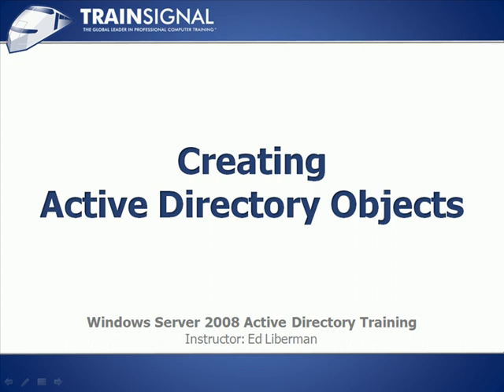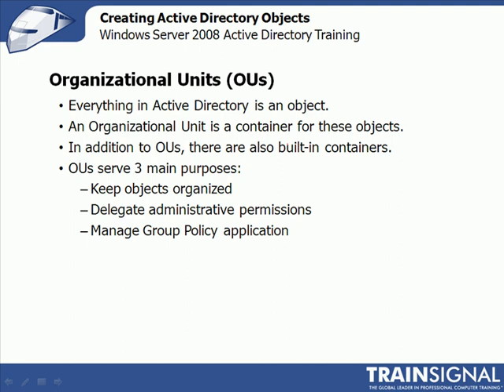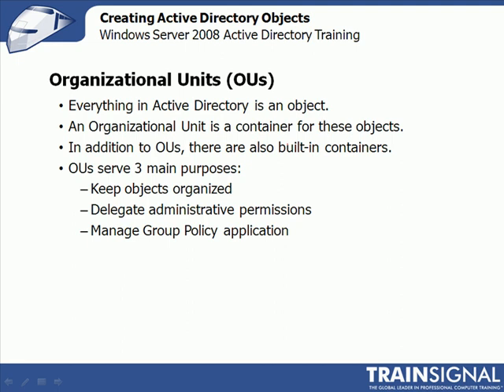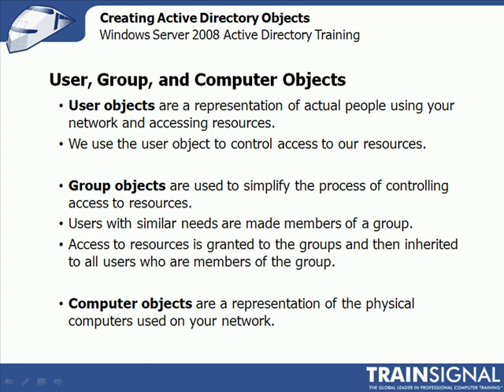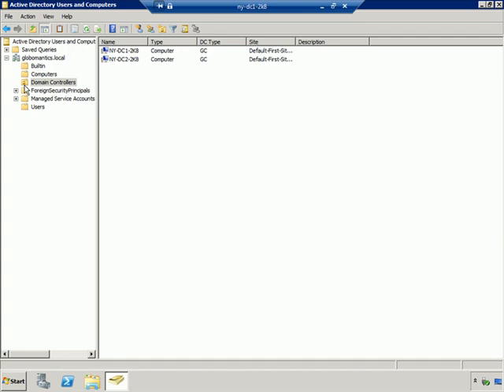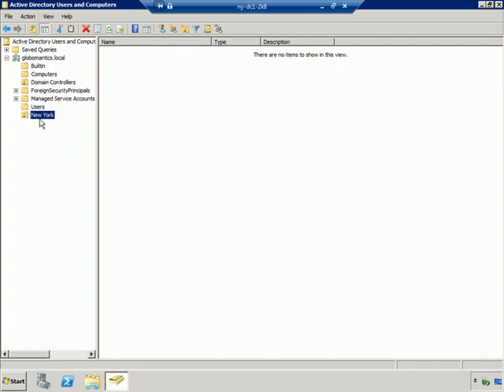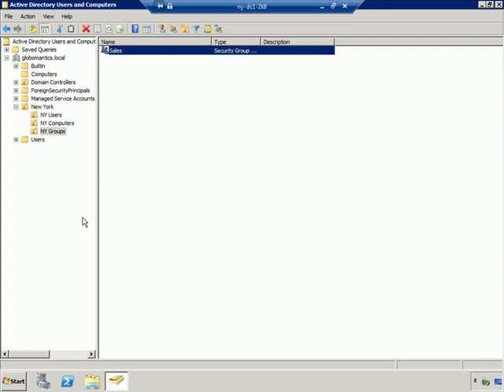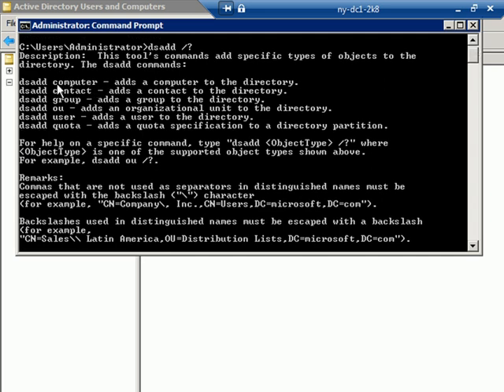Windows Server Active Directory || Creating Active Directory Objects || Lesson08